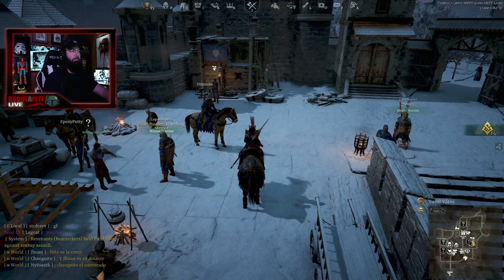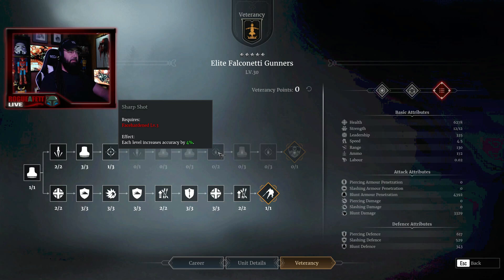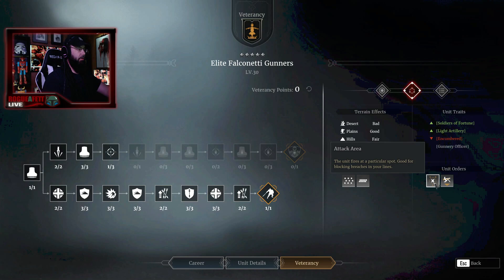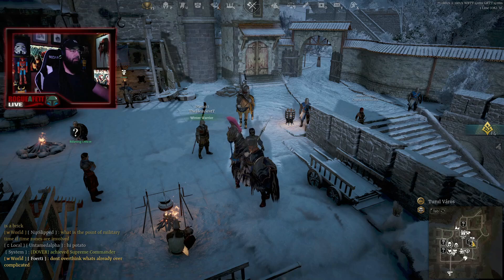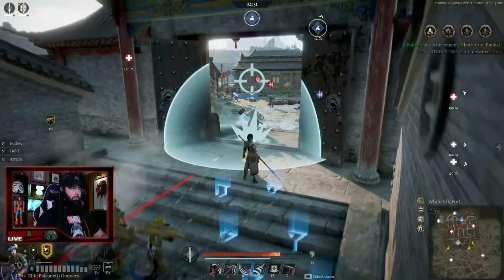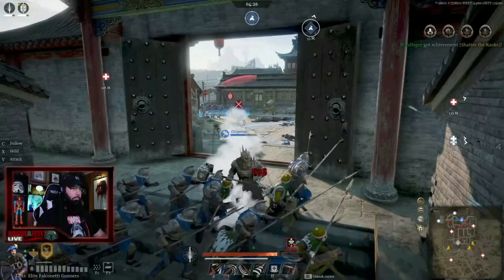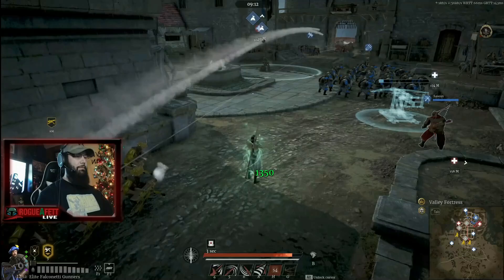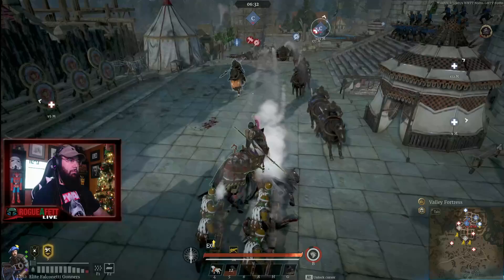Conqueror's Blade - Falconetti Gunners Guide - Doctrines - Veterancy - Example Castle placement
A lot of my friends that play Conqueror's Blade ask me about the gunners because they are all starting to get them. I just thought I would make a little guide for them in video form so they have something to go by. I also put a few examples of placement for the gunners I a couple of the Castles in rotation. But making this video I'm not saying that this is the only way to run the gunners. I'm just giving a general rundown of what I do. I also know that a lot of new Purple Docs have come out that would be better than what I have on them.. .Great!!! Just use the best you have. Anyway I hope you guys can take something from this video and use it in your gameplay!! I'm not really a video maker by trade but I did the best I could :) Thanks again everyone!!

Song:
Pink Famenco - Doug Maxwell
Cannon-Fire-Distant-Battle- Ambience - G1xPKHED
Moskito - Quincas Moreira
Chariots Of War - Aakachgahdhi
Crowd-Battle Cry Charge
Summer Symphony Ball - Sir Cubworth